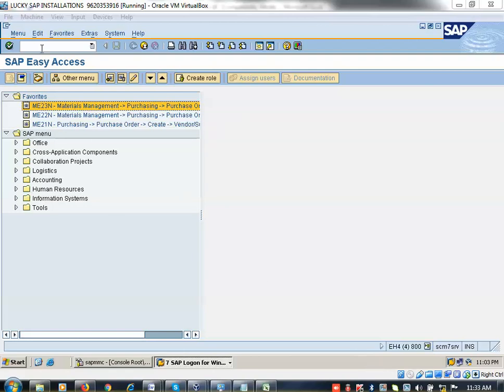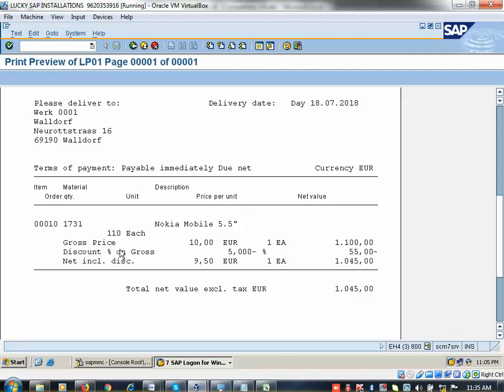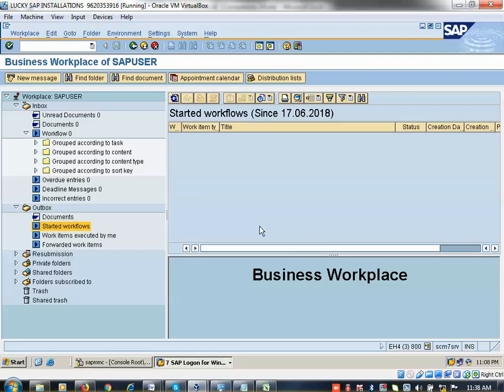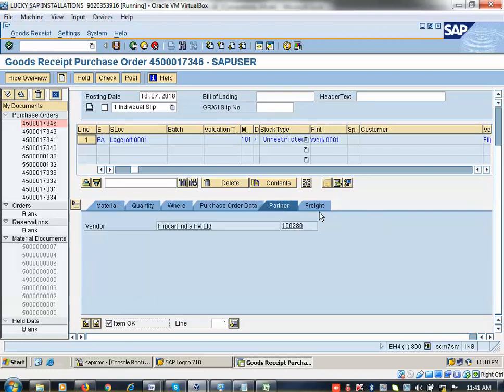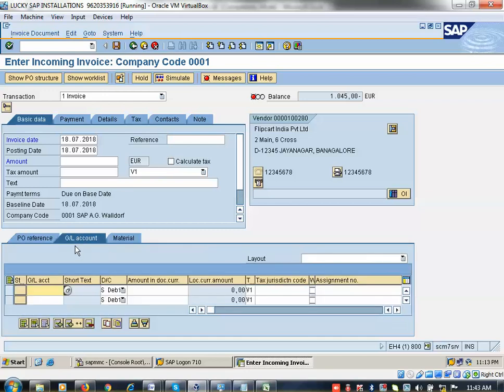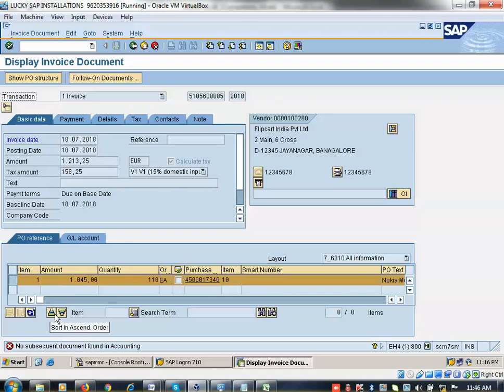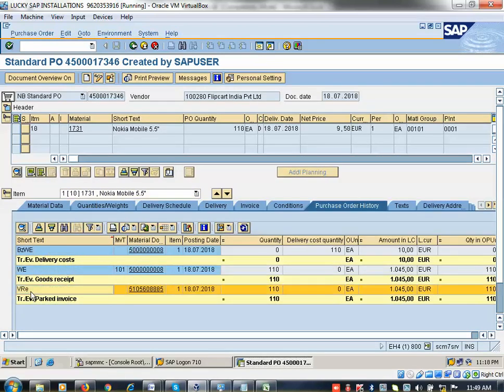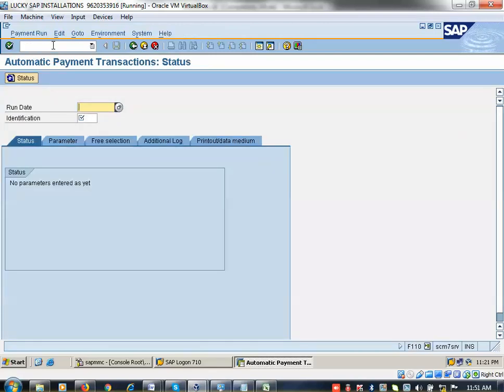08 SAP Invoice Verifications -DAY-08